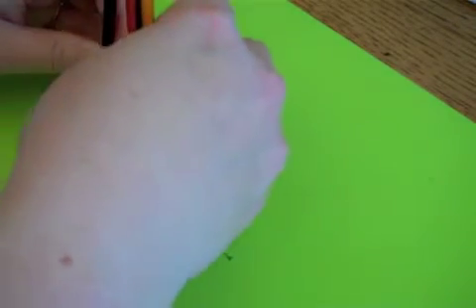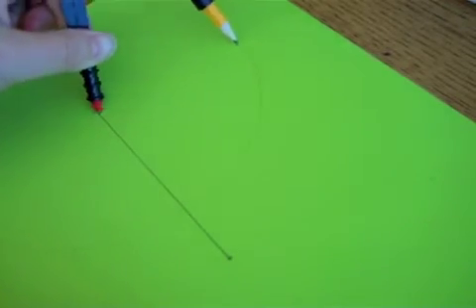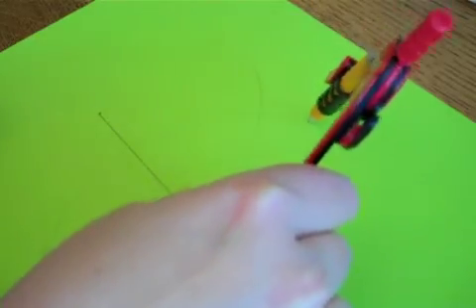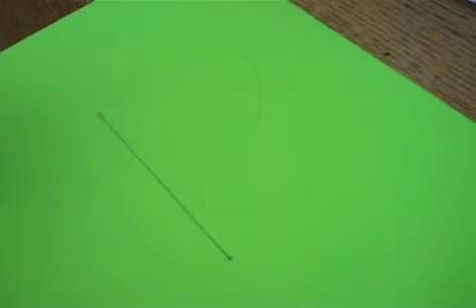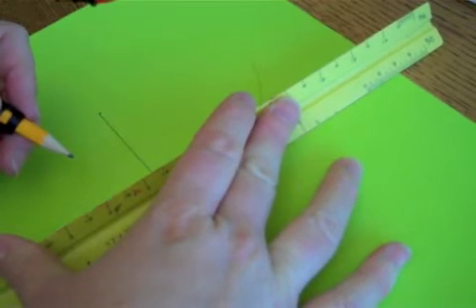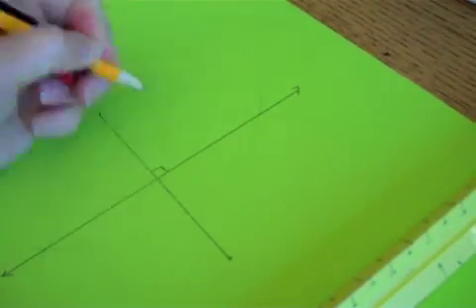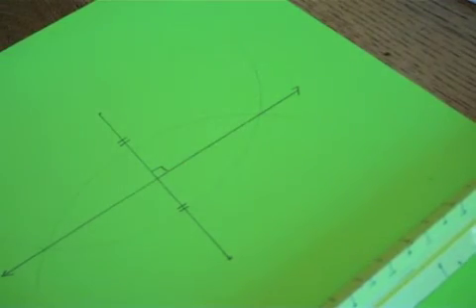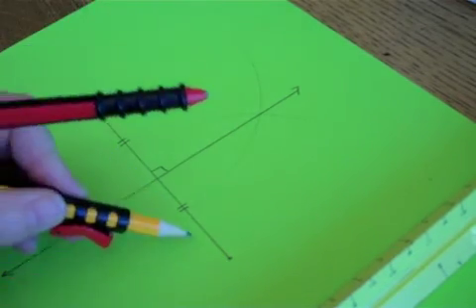Constructing a Perpendicular Bisector.m4v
This shows you how to construct a Perpendicular Bisector to a Line Segment.  Remember, you can't bisect a line or a ray - they have indefinite length :)